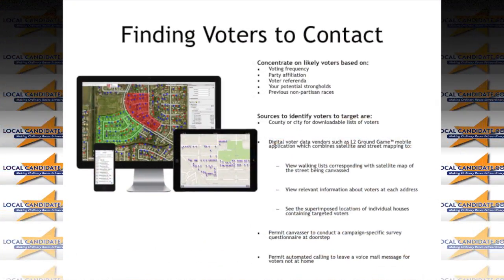Finding voters to Contact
Mike discusses the voter types, where to door knock and how voter data can be found.